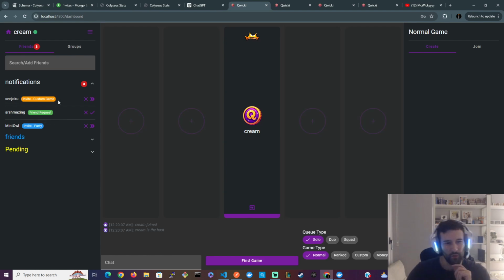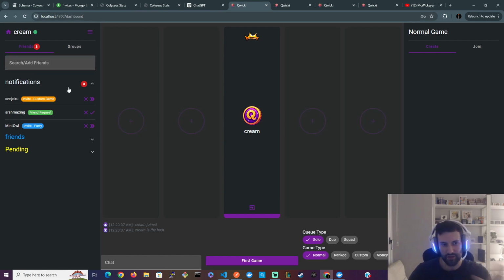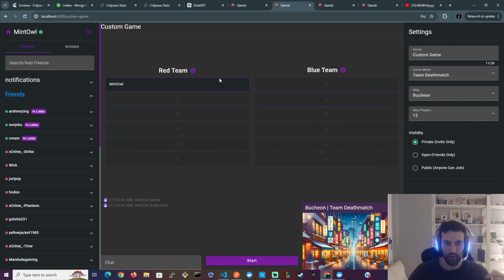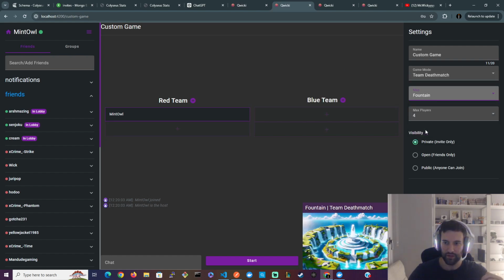DEVLOG #7: Invites and Custom Game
Trying to get back into my project after 6 month break. Decided to tackle a decently low hanging fruit around visually distinguishing between invite types. Also giving a little preview of the bigger feature I am working on which is Custom Game creation